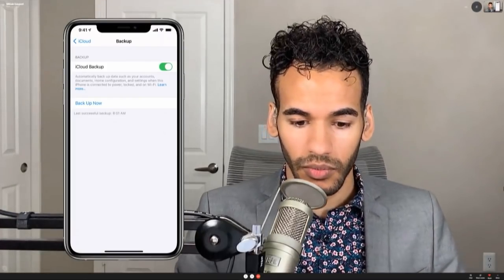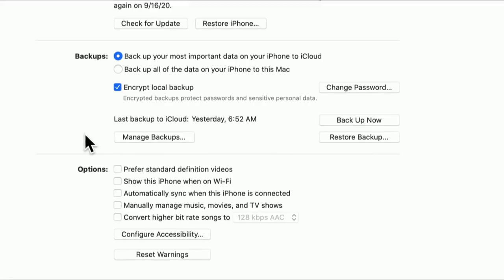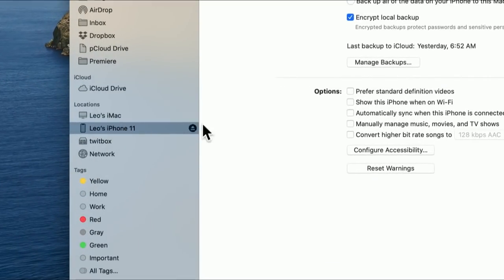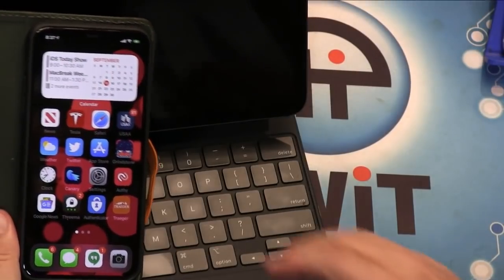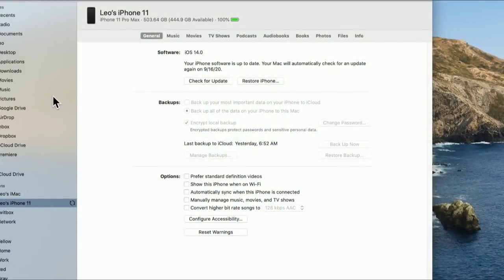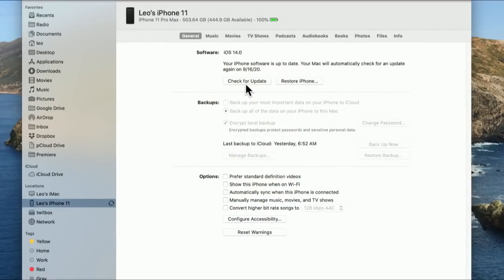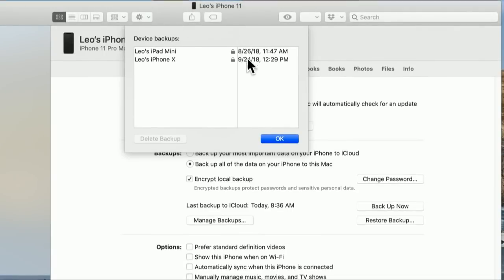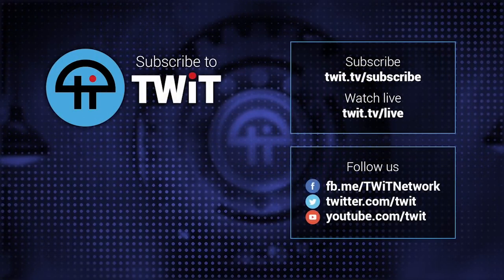Preparing for the Next iOS Update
On iOS Today, Leo Laporte and Mikah Sargent show where to go for backing up your iOS device, especially before the next software update.

Hosts: Leo Laporte, Mikah Sargent